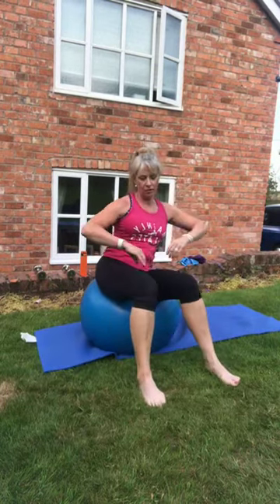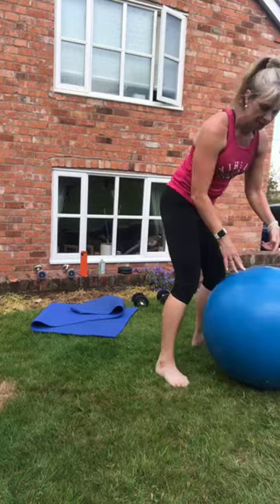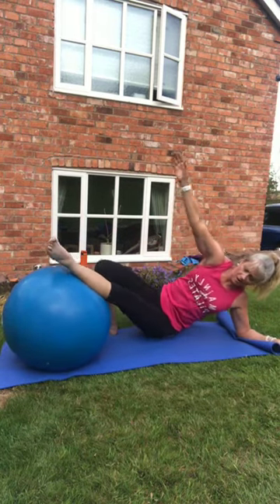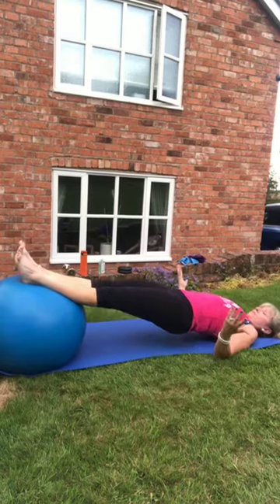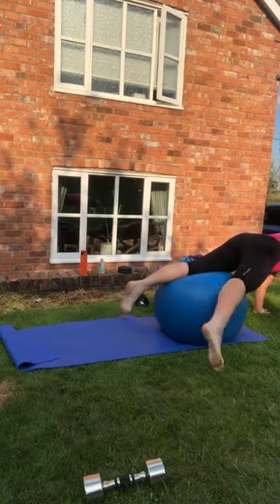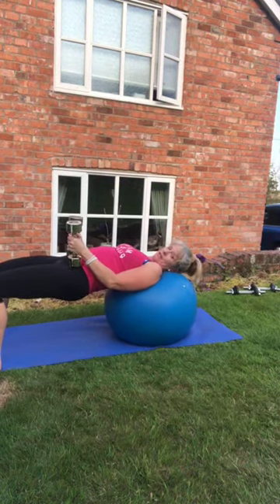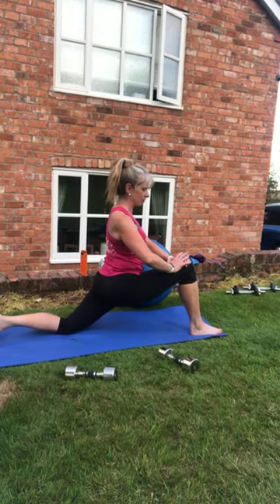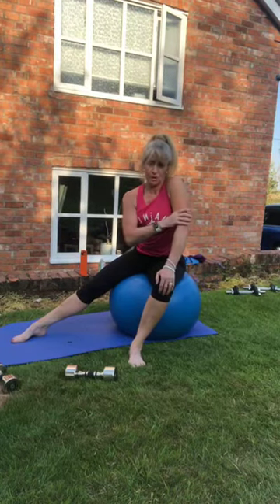Thursday Night Live 27.7.20 Stability ball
A blinking hard live class on the ball. Don't worry - there are modifications for those who want to make it a bit easier or who are injured or rehabilitating or progressions for those wanting to up the ante!
So bring some dumbells/weights/bottles of water/tins of soup you can tricep curl
And if you just want a laugh - zoom forward to 29 mins and watch the next couple of minutes!